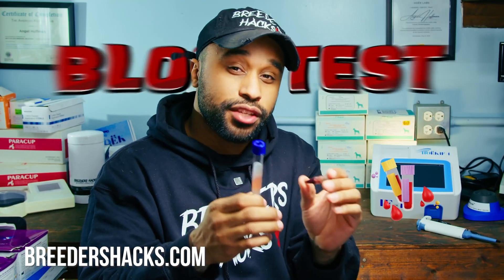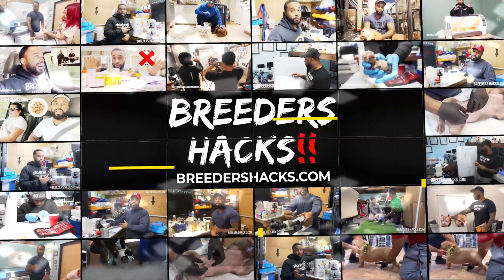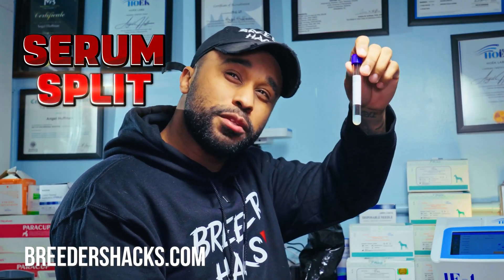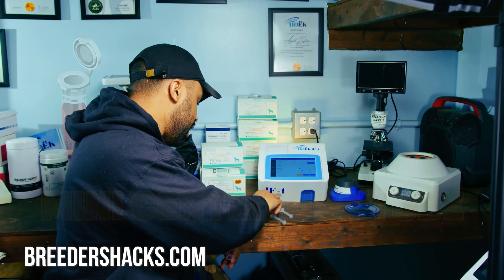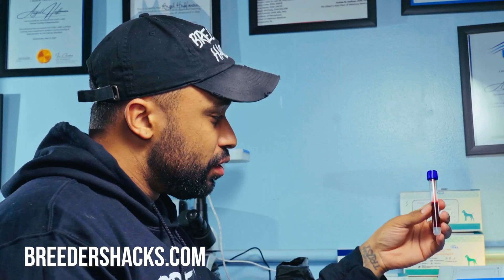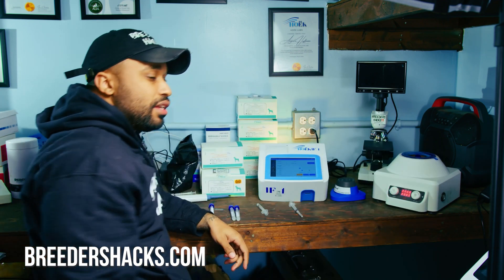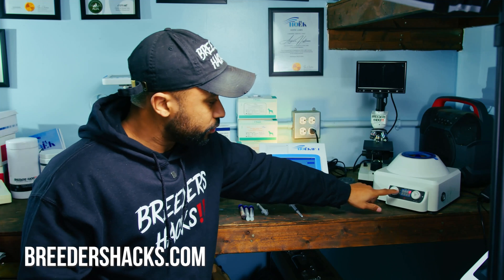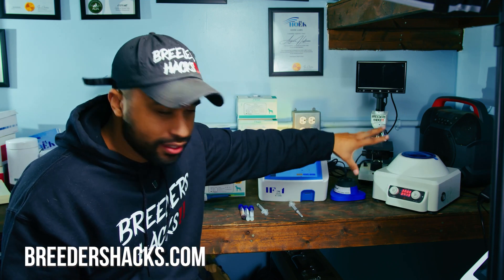More Accurate Progesterone tests! (No More Clotted Blood Samples) Serum Split Tubes!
In this episode of Breeders Hacks‼️🎥 Serum Split Tubes: The Key to More Accurate Canine Progesterone Testing & Blood Work When it comes to canine progesterone testing and bloodwork, accuracy is everything. In this video, we break down the importance of serum split tubes, how they work, and why they improve test results. We’ll cover the science behind serum separation, how it helps eliminate clotting issues like when the blood becomes like a jelly when spinning it and you can't suction it out with your pipette, and why using the right tubes can make a huge difference in breeding success and overall veterinary diagnostics. Whether you’re a breeder or a vet, understanding this simple tool can elevate your testing game.

Your journey to becoming a better breeder, Make sure to visit our information center 📚 on our website for all our information, charts/Dosages, products & also follow us on Instagram and Facebook for more of our stud dogs⭐️, tips, tricks and updates‼️👇

👉BreedersHacks.com (information center & online store)
👉BreedersHacksCommunity.com (our Community)
👉BreedersUniversity.com (our online class)